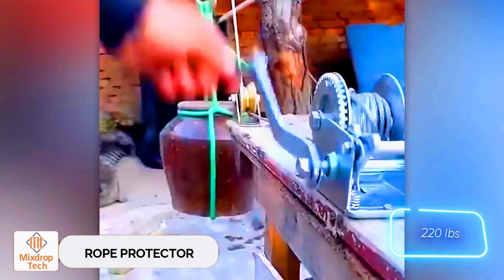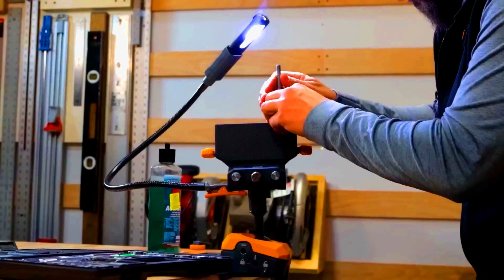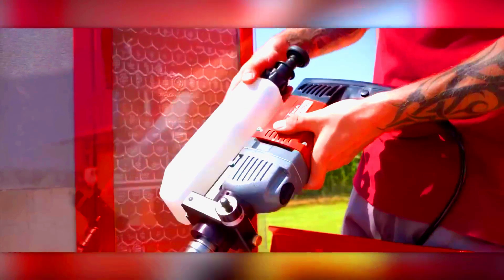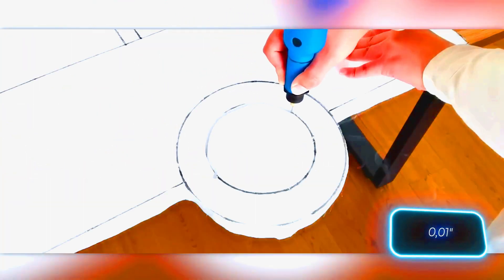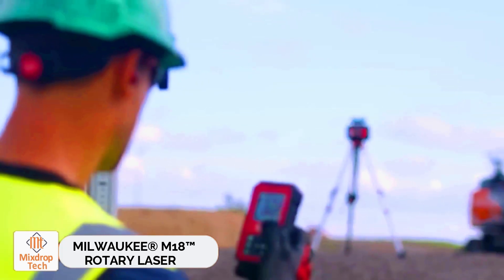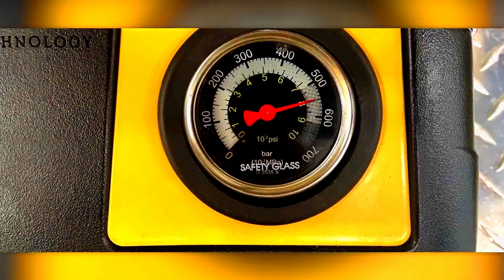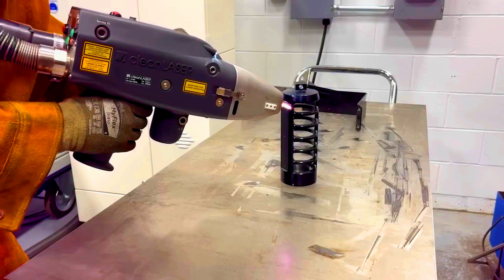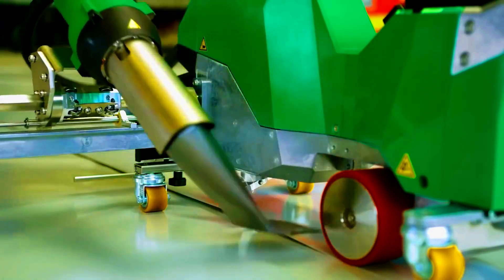GROUNDBREAKING TOOLS LIFE SO MUCH EASIER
GROUNDBREAKING TOOLS LIFE SO MUCH EASIER tech Get ready to upgrade your life with the most revolutionary tools of 2024! In this video, we're counting down the top 10 game-changing tools that will transform the way you live, work, and play. From innovative gadgets to cutting-edge software, these tools are designed to increase productivity, simplify tasks, and make your life easier. Whether you're a tech enthusiast, entrepreneur, or simply looking to stay ahead of the curve, this video is for you. So, sit back, relax, and discover the revolutionary tools that will change your life in 2024!

01) Rope Protector
(preview)

03) IQ Vise

06) MINOVA Foam Cutter

07) Teslong Borescope

00:17 - ROPE PROTECTOR
00:34 - OLFA KH-1
01:26 - IQ VISE
02:22 - MAXIMA CAROMAX 800
03:29 - OPTIMO AUTOMATIC TAPER
04:17 - MINOVA FOAM CUTTER
05:08 - TESLONG BORESCOPE
06:15 - MILWAUKEE® M18™ ROTARY LASER
07:07 - ENERPAC XA-SERIES
08:03 - BAKON210PRO
09:03-  CL1000 CLEAN LASER ABLATION SYSTEM
09:55 - LEISTER VARIANT 700